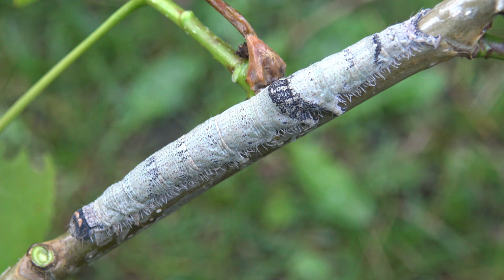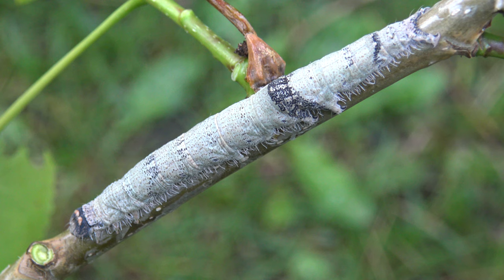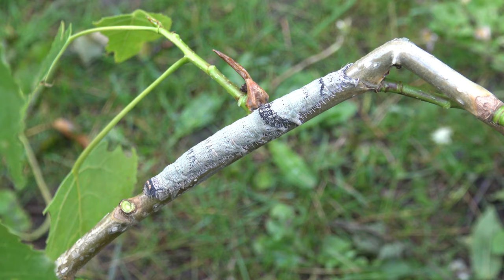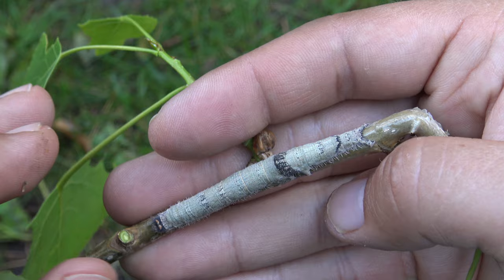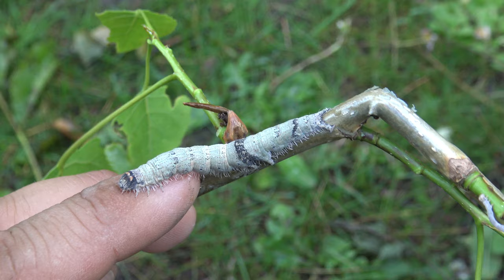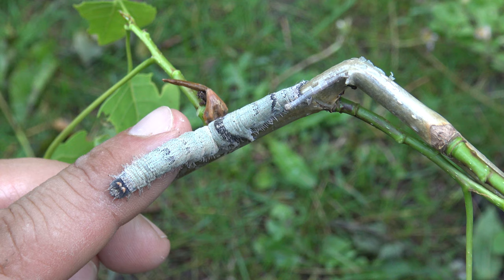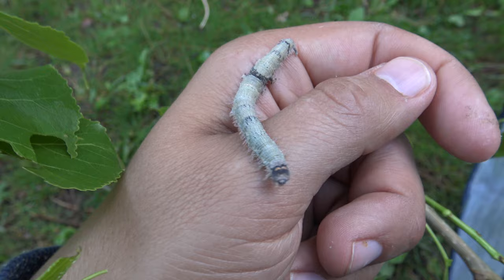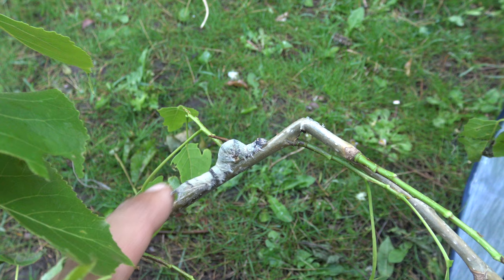The Relict (Catocala relicta) caterpillar: excellent camouflage